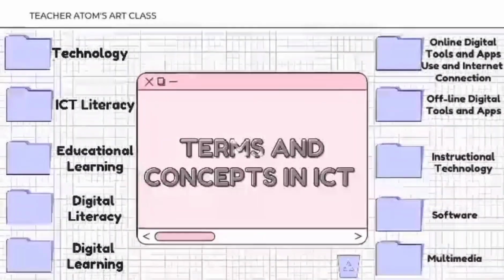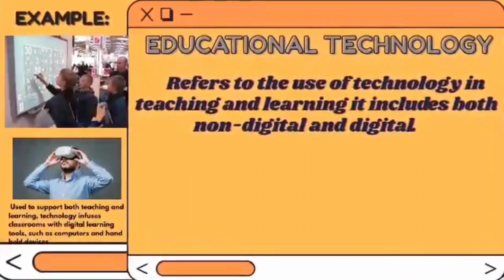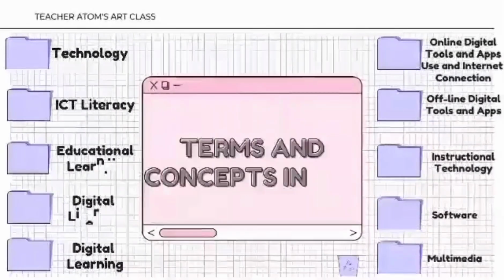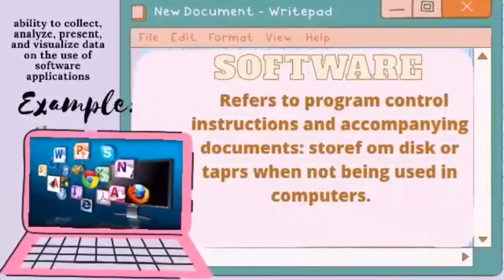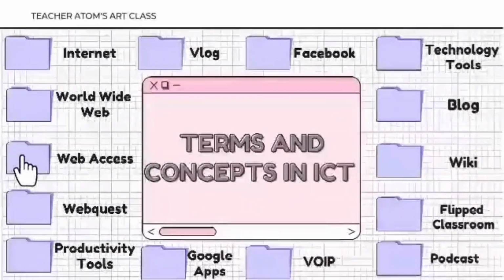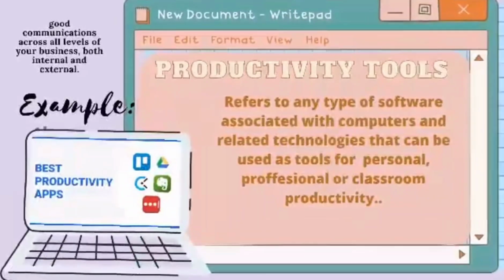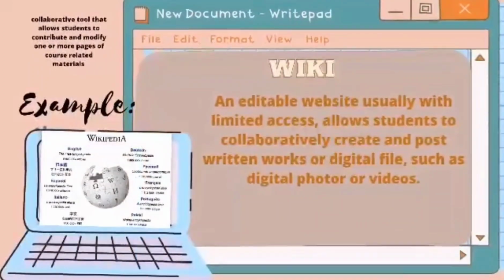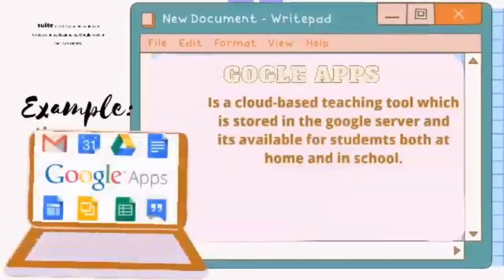September 11, 2021